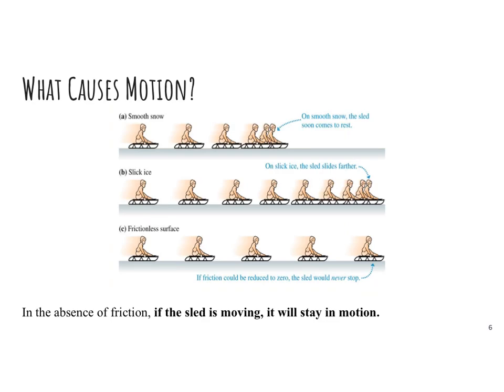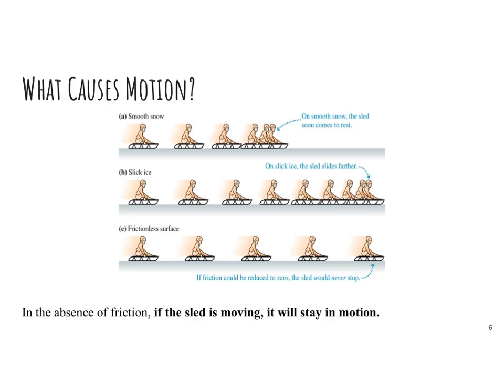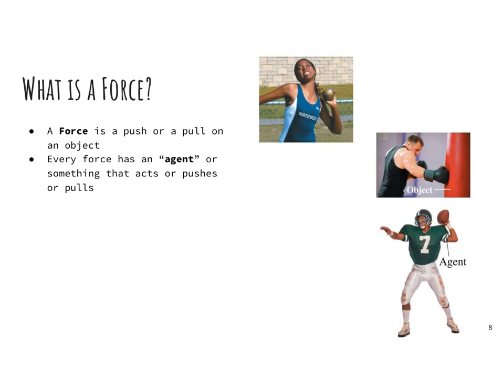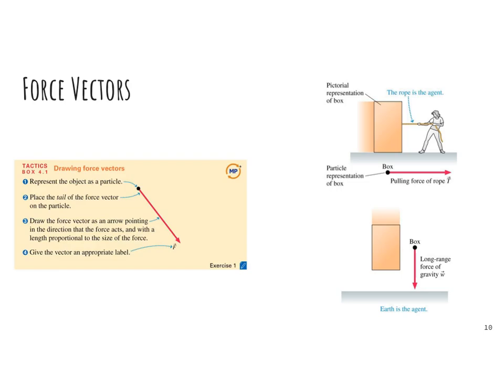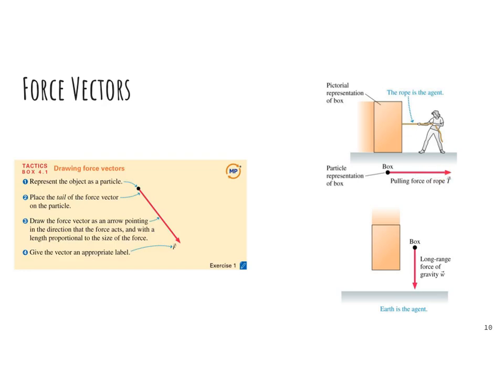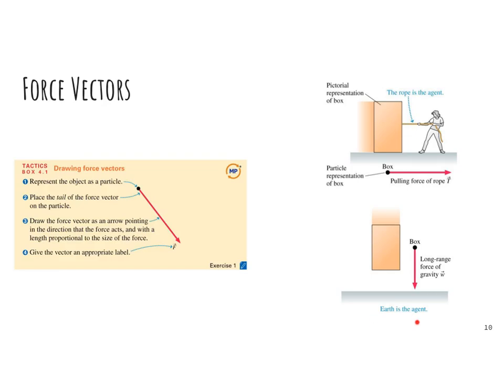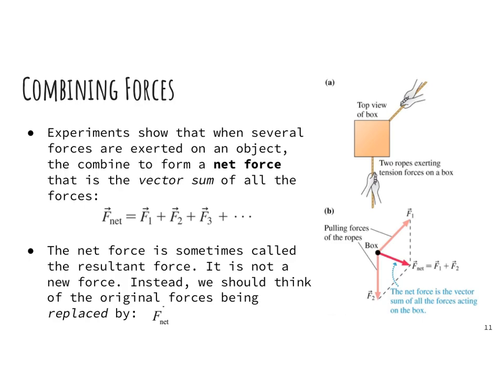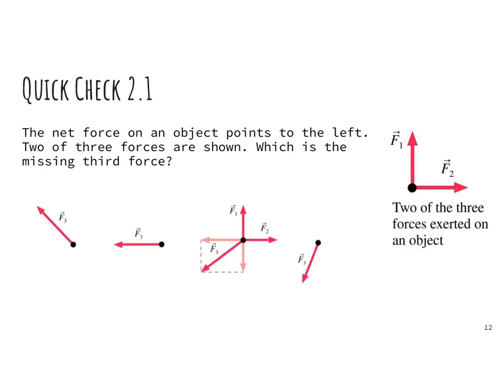4.1 - Motion and Forces